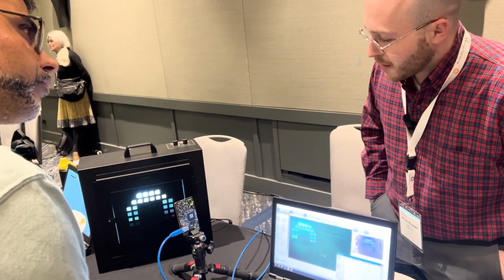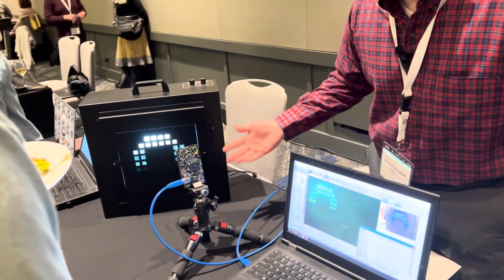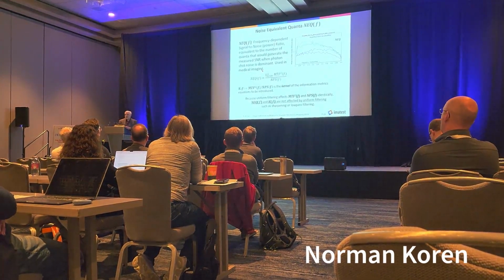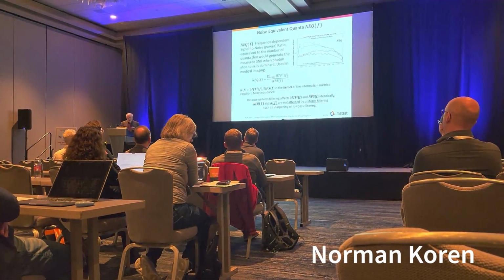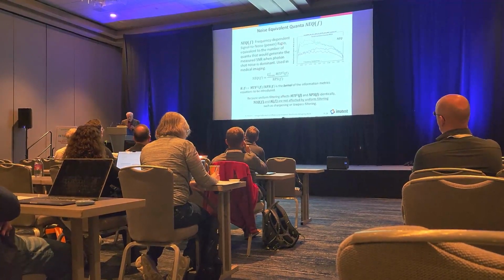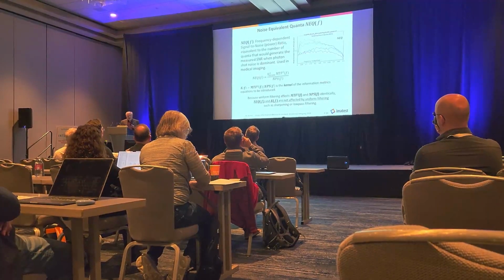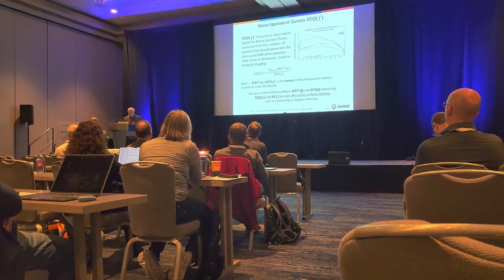Imatest Electronic Imaging 2024 Recap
Imatest attended Electronic Imaging 2024 in Burlingame, California, where we presented four papers, and exhibited our Benchtop Test Stand, new ISO 12233 chart, and webcam test setup.